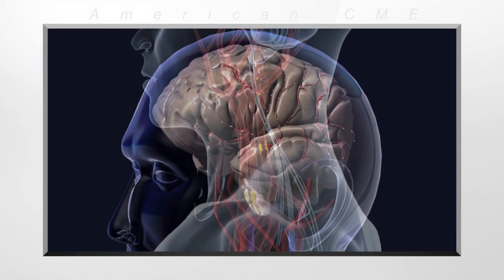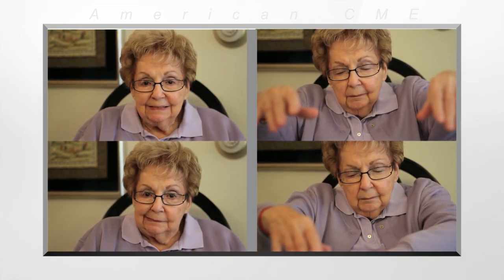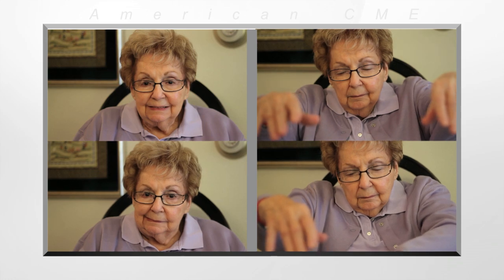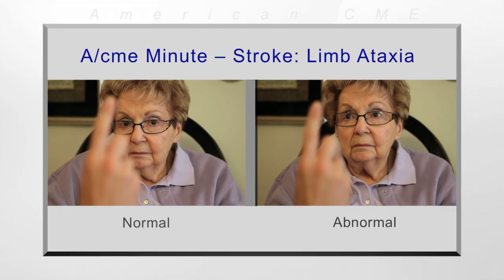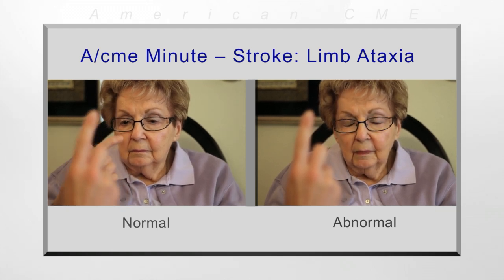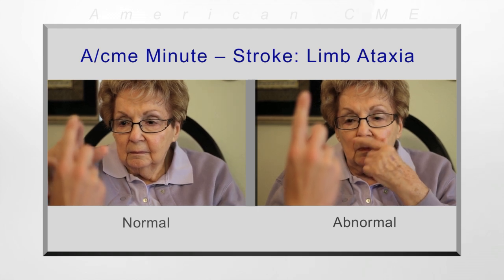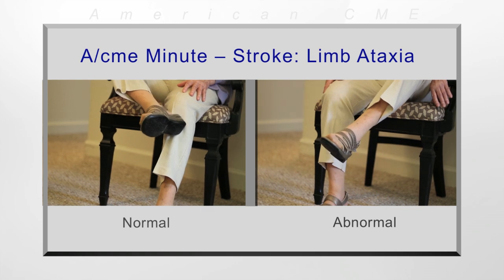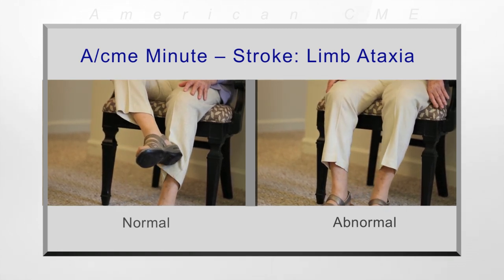Stroke- limb ataxia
When a stroke occurs in the brainstem or cerebellum, patients may not display the classic signs we have come to rely on.

Please note that our web address has changed. We are now located at americancme.org.